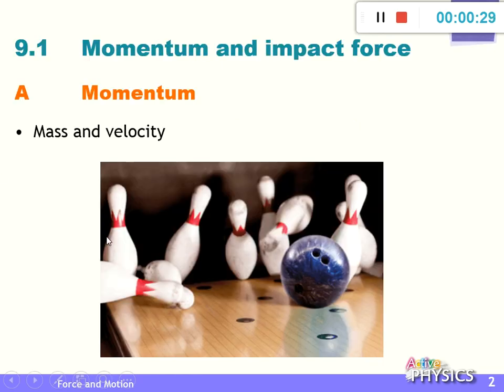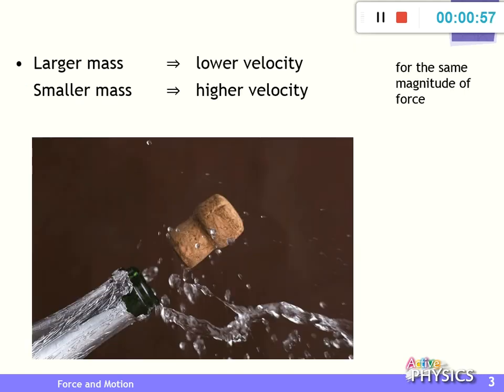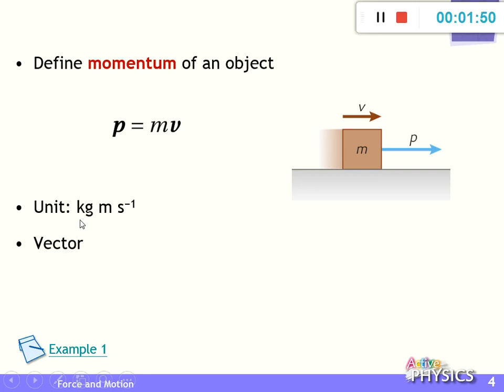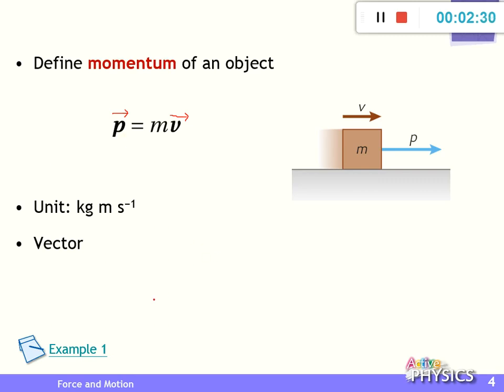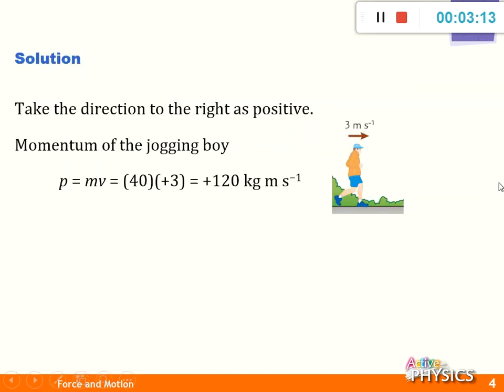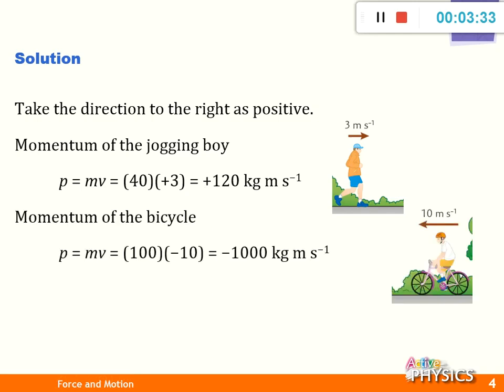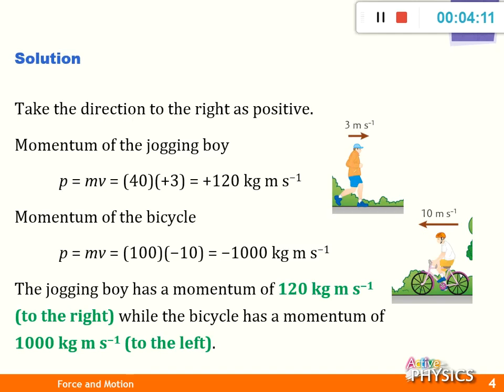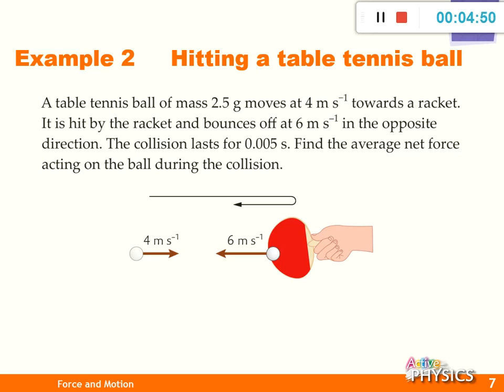01 Active Physics Textbook 2 Ch09.1 1 20200220 122216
01 Active Physics Textbook 2 Ch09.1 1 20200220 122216